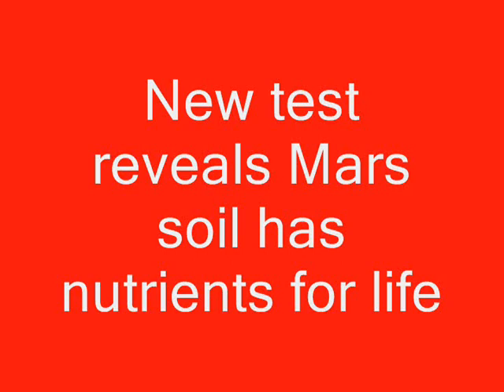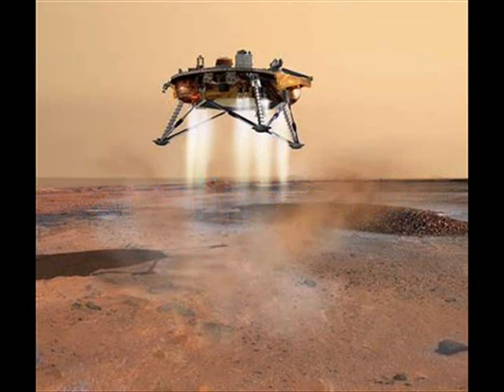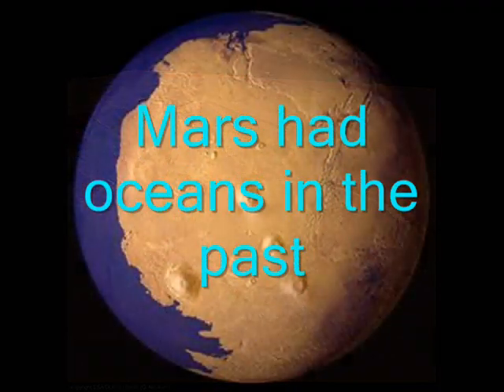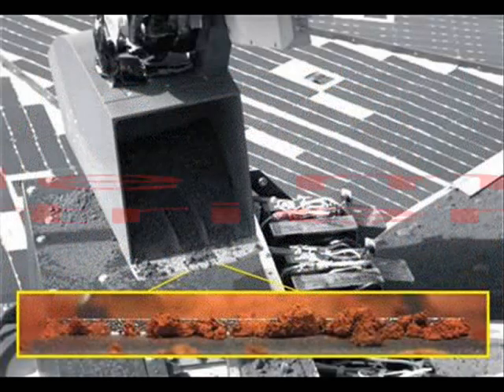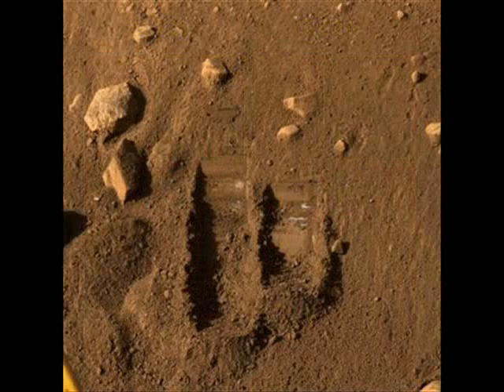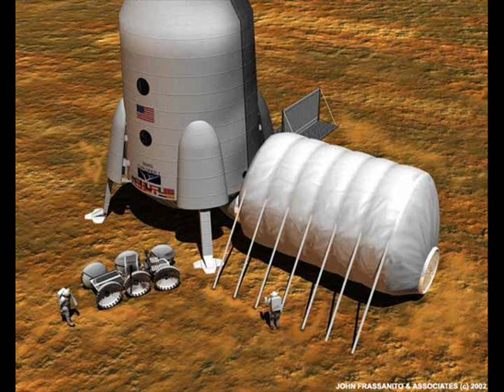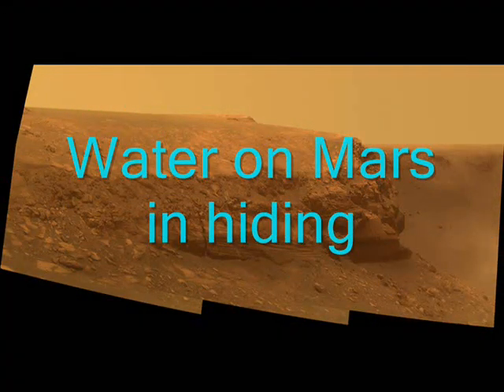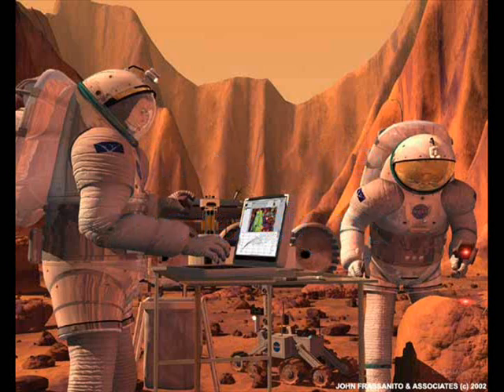New test reveals Mars soil has nutrients for life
"We basically have found what appears to be the fundamental requirements for nutrients to support life", says the Phoenix Mars Lander wet chemistry lab lead. This is very good news.